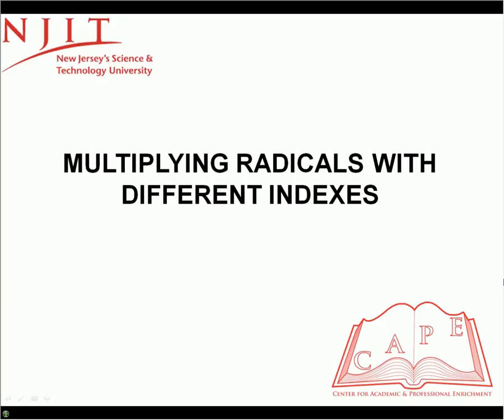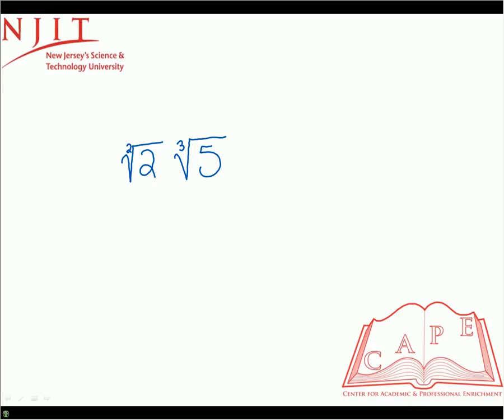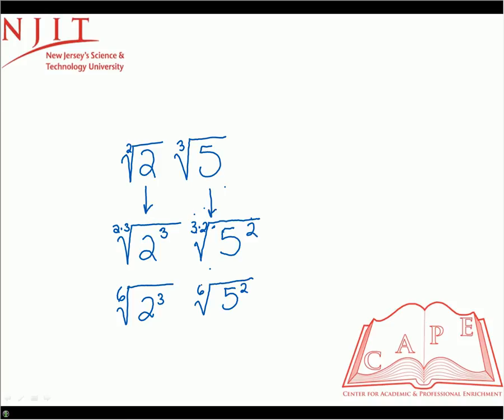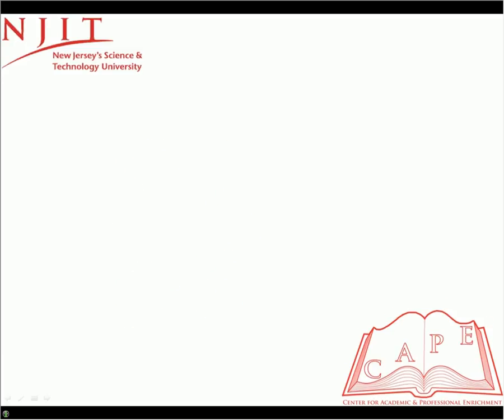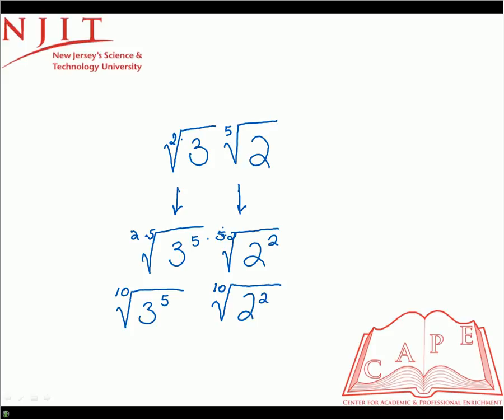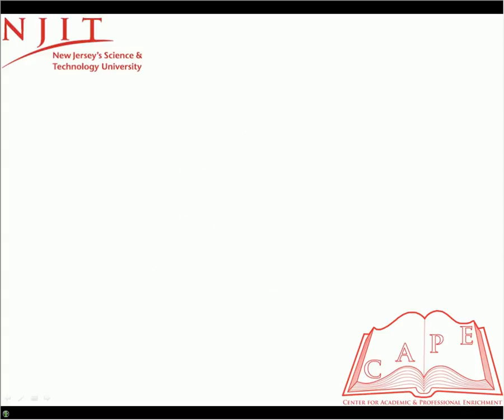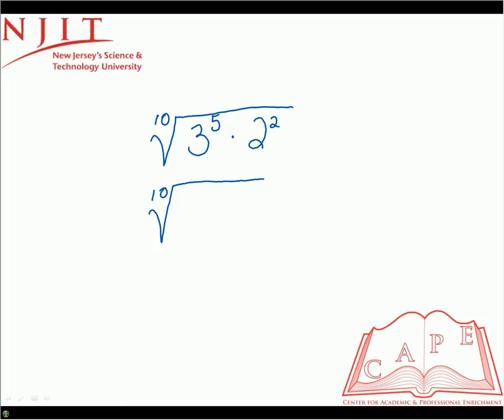Multiplying Radicals With Different Indexes